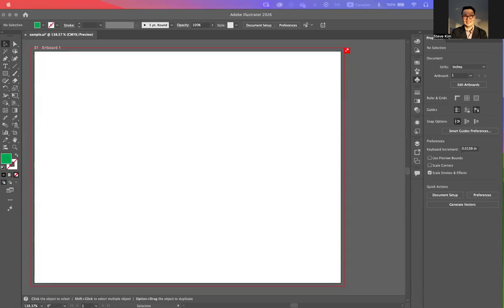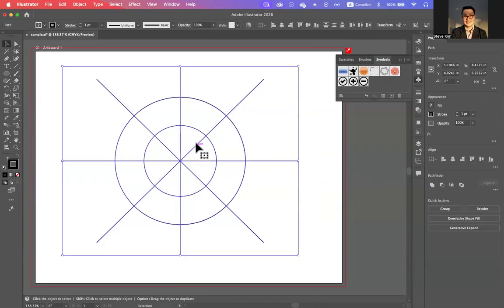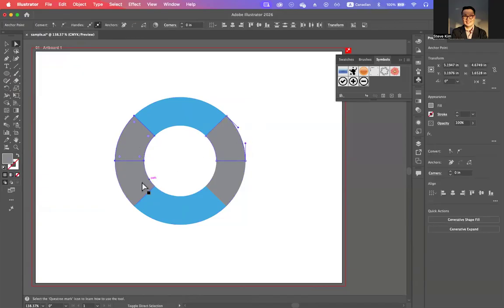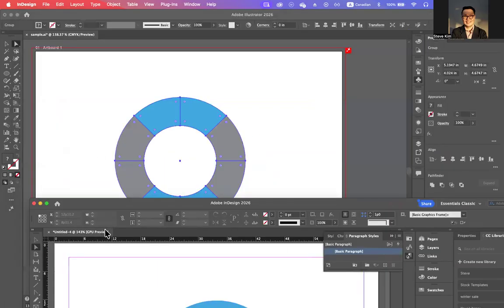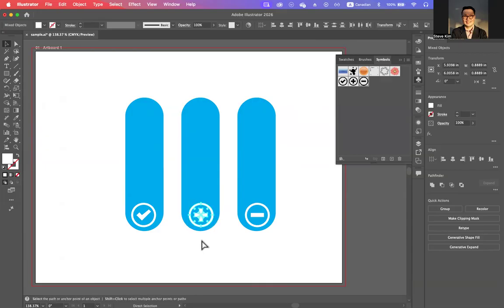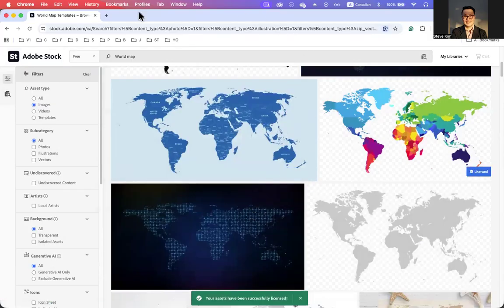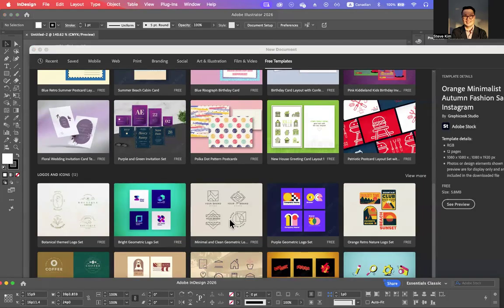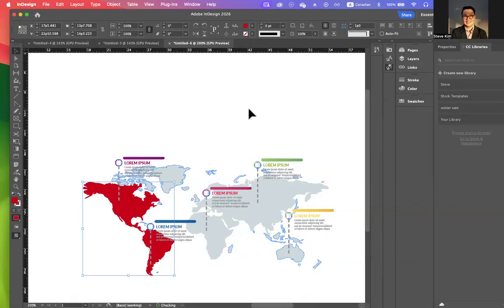Graph, Symbols, World map import to InDesign